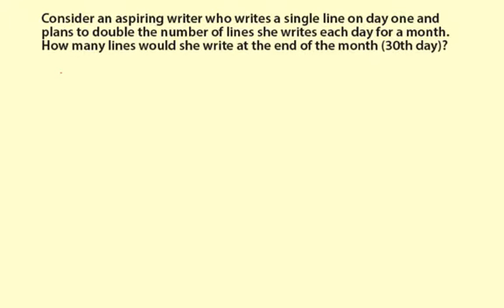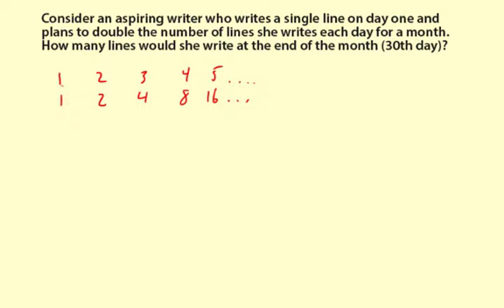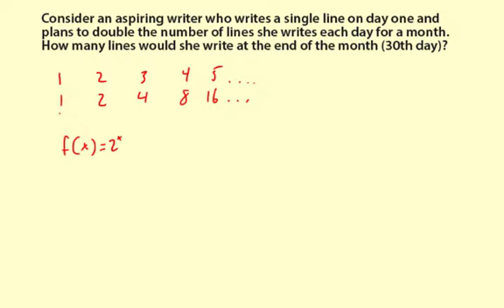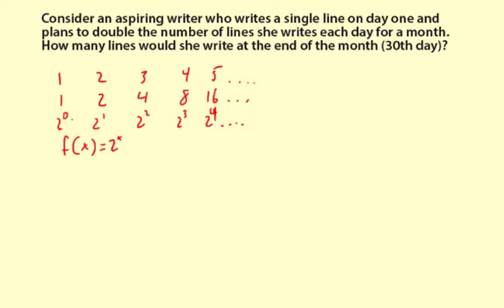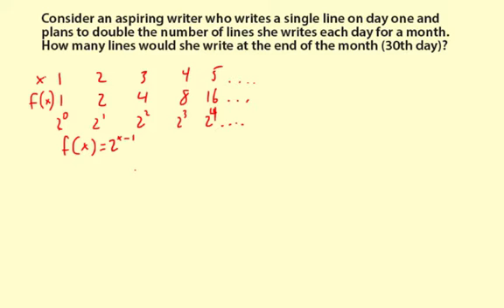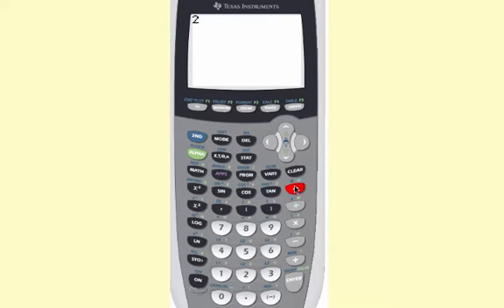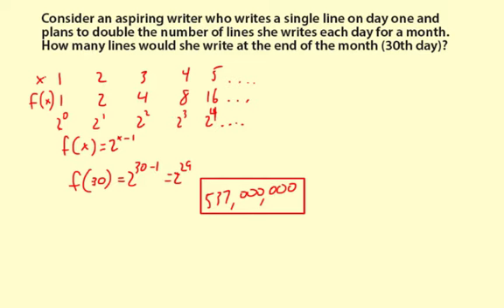43populationGrowth01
Shows calculating the number of lines written if one line is written on day one and that amount is doubled for a month